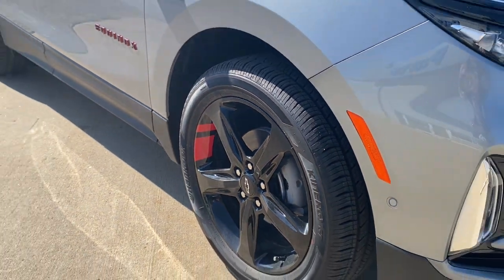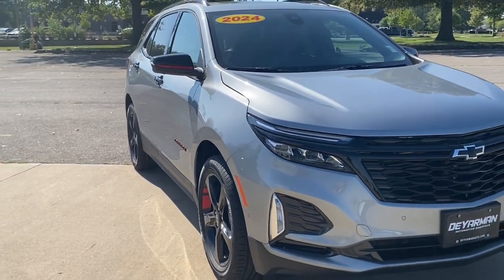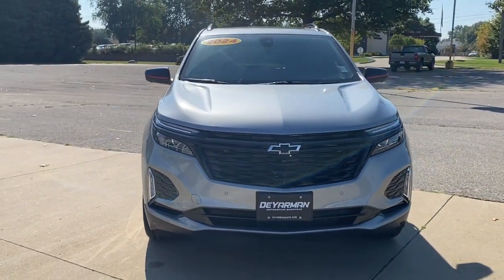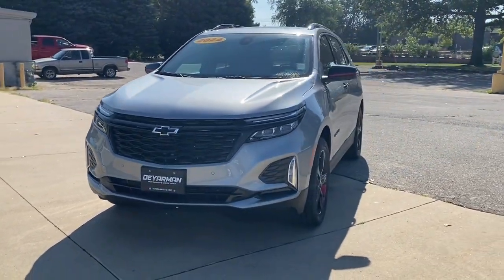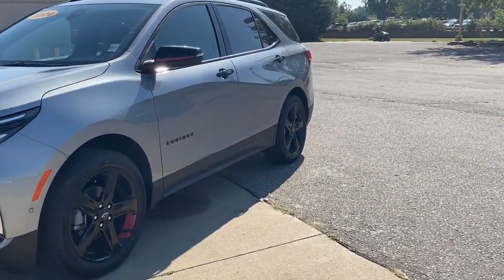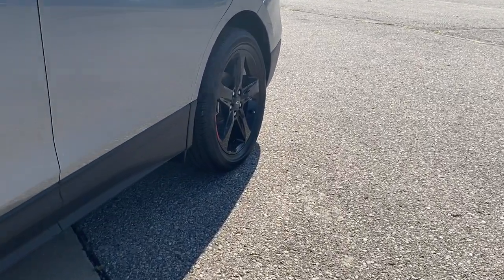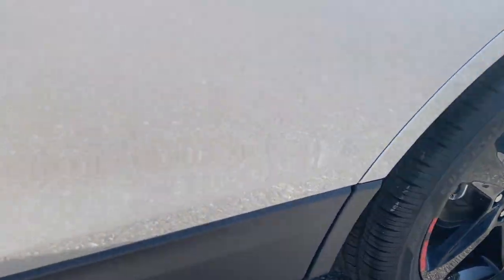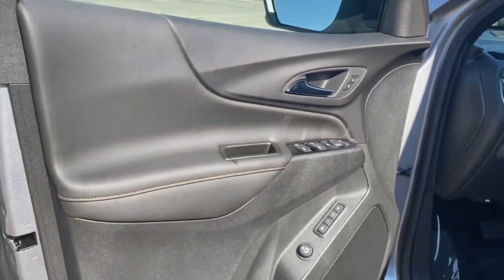2024 Chevrolet Equinox Knoxville, Pella, Oskaloosa, Indianola, Pleasantville C1413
Sterling Gray Metallic New 2024 Chevrolet Equinox Premier available in 1705 N. Lincoln Street, Knoxville, Iowa at DeYarman Automotive Knoxville Operations. Servicing the Knoxville, Pella, Oskaloosa, Indianola, Pleasantville, IA area.

#{MAKE}
#{MODEL}
2024 Chevrolet Equinox Premier - Stock#: C1413

1705 N. Lincoln Street

Sterling Gray Metallic 2024 Chevrolet Equinox Premier AWD 6-Speed Automatic Electronic with Overdrive 1.5L DOHCbrbrThe All New DeYarman Automotive of Knoxville is setting the new standard of excellence for the automotive ownership experience. Our core values of trust honesty integrity and hardwork have prepared us to exceed your expectations not just during the purchase but throughout your entire ownership experience. Come see why more customers enjoy doing business with the all new DeYarman Automotive of Knoxville. Dealer Disclosure: Sales Tax Title License Fee Registration Fee $180 Dealer Documentary Fee Finance Charges and Emission Testing Fees (if applicable) are additional to the advertised price.New vehicle pricing includes all offers and incentives. While great effort is made to ensure the accuracy of the information on this site errors do occur so please verify information with a customer service rep. This is easily done by calling us or by visiting us at the dealership.